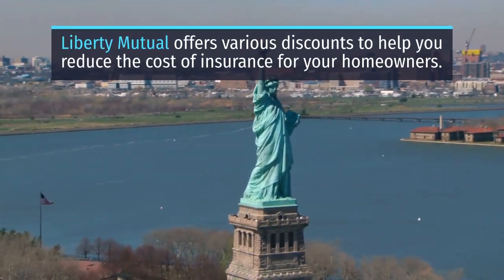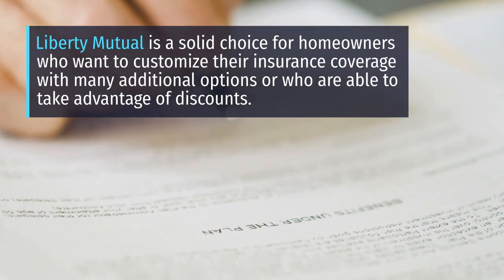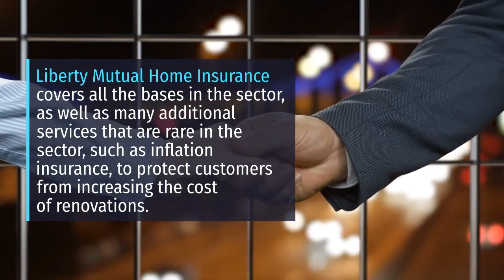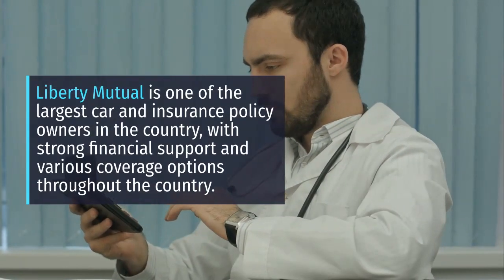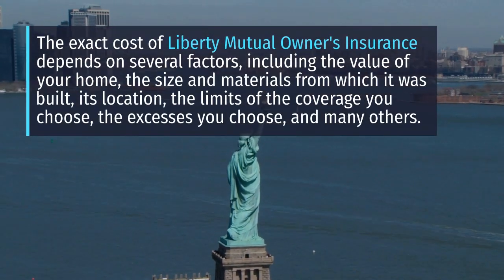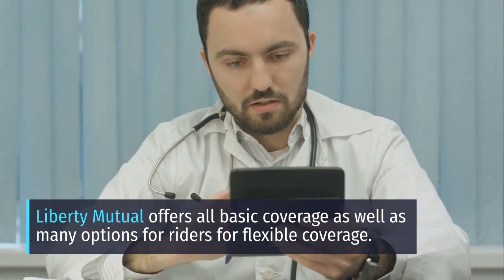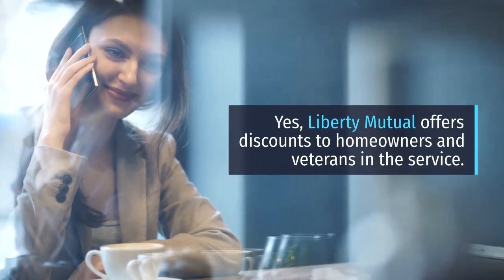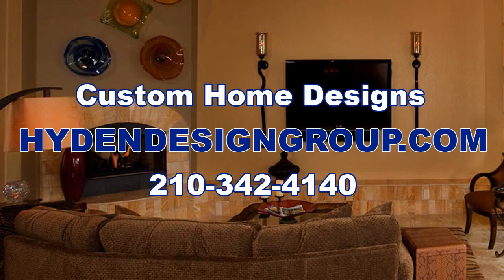Liberty Mutual Home - The team at This Old House Reviews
The team at This Old House Reviews has created this comprehensive picture of Liberty Mutual home insurance, assessing coverage, value, availability and more to help you determine if this is the best home insurance for your home. Liberty Mutual Home Insurance covers all the bases in the sector, as well as many additional services that are rare in the sector, such as inflation insurance, to protect customers from increasing the cost of renovations. Liberty LibertyMutualHome Custom Home Designs